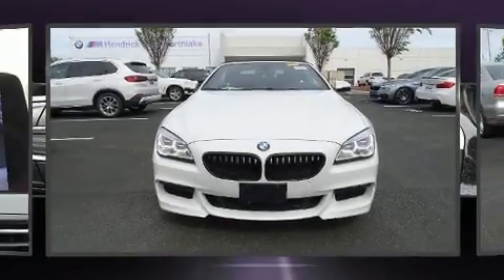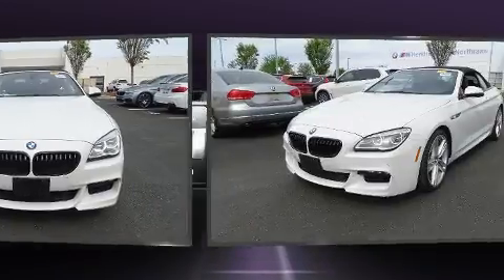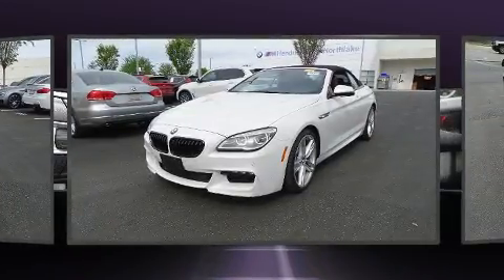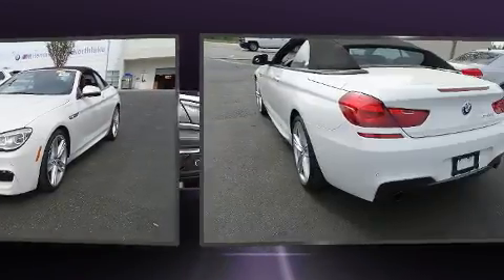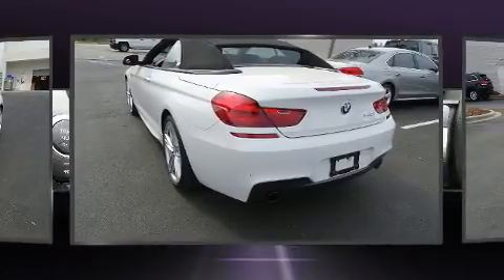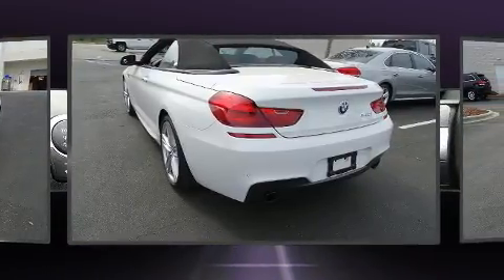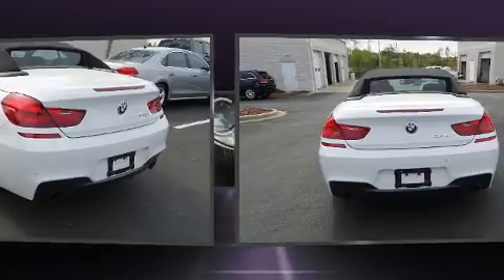2017 BMW 6 Series 640i in Charlotte, NC 28269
10720 Northlake Auto Plaza Blvd

Get excited about the 2017 BMW 640i. With fewer than 25,000 miles on the odometer, this is a great value! BMW made sure to keep road-handling and sportiness at the top of it's priority list. Under the hood you'll find a 6 cylinder engine with more than 300 horsepower, and for added security, dynamic Stability Control supplements the drivetrain. A turbocharger further enhances performance, while also preserving fuel economy. Top features include a power convertible top, a leather steering wheel, a power seat, a trip computer, heated and ventilated seats, automatic temperature control, front fog lights, and seat memory. The unique heads-up display projects vehicle information onto the windshield, including speed, gear selection and engine speed. Drivers benefit by not having to take their eyes off the road. Audio features include a CD player with MP3 capability, A 20 gigabyte hard drive, and 12 speakers, providing excellent sound throughout the cabin. BMW ensures the safety and security of its passengers with equipment such as: dual front impact airbags with occupant sensing airbag, knee airbags, integrated roll-over protection, traction control, brake assist, anti-whiplash front head restraints, a panic alarm, an emergency communication system, and 4 wheel disc brakes with ABS. You'll never lose visibility with rain sensing wipers, which activate automatically when the drops start to fall. This vehicle has achieved Certified Pre-Owned status, by passing BMW's rigorous certification process. Our sales reps are knowledgeable and professional. We'd be happy to answer any questions that you may have. We are here to help you.